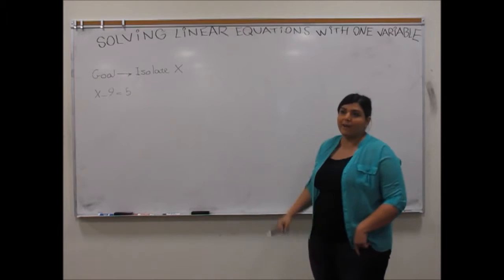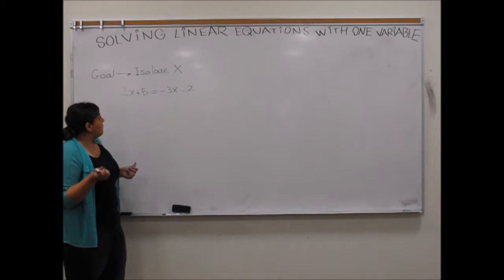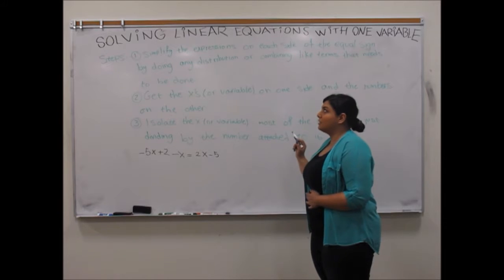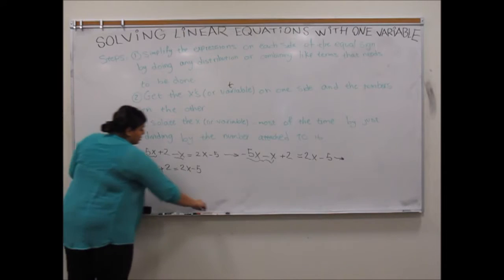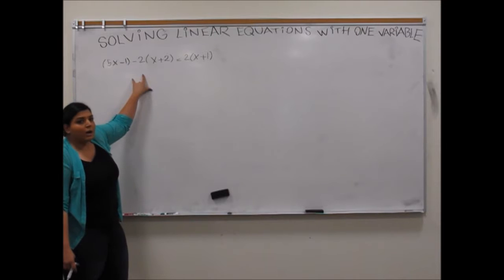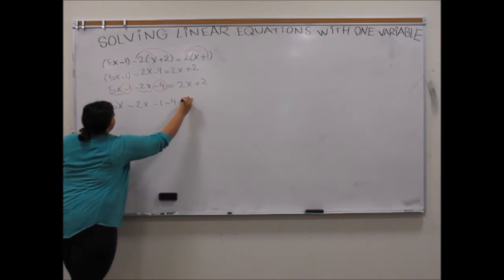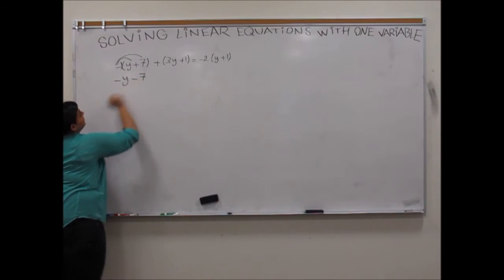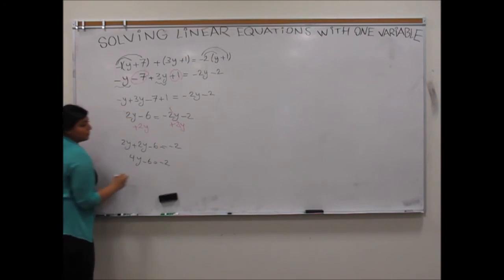Solving Linear Equations Part 1